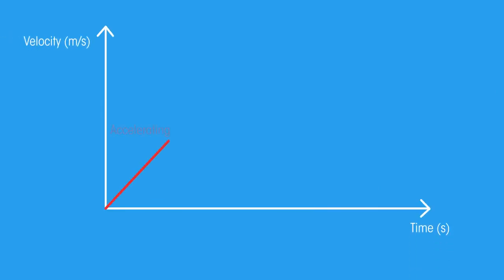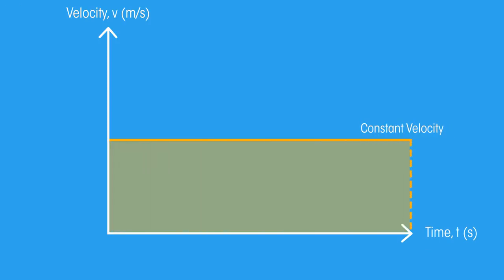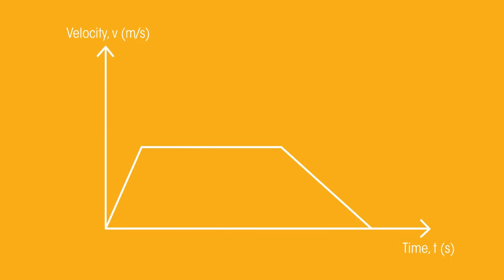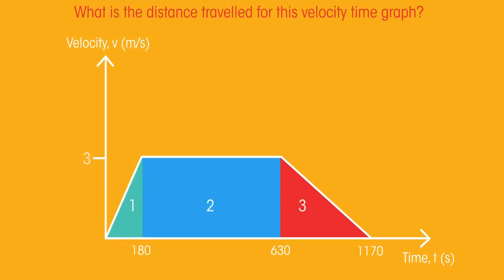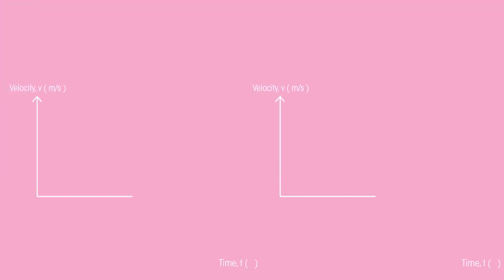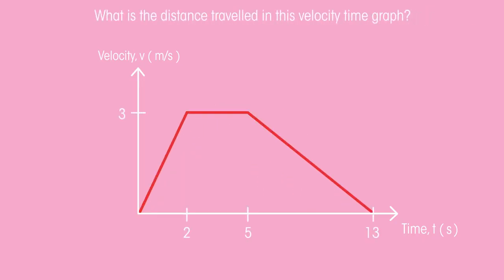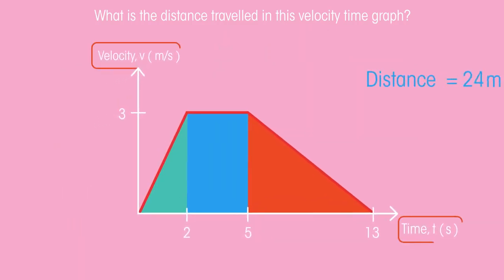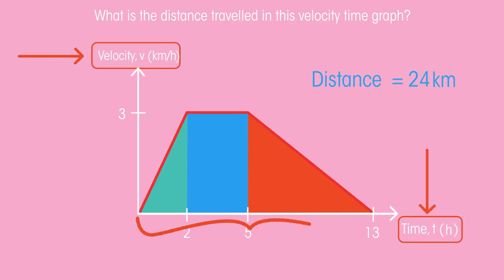Area Under Velocity Time Graphs Forces & Motion Physics